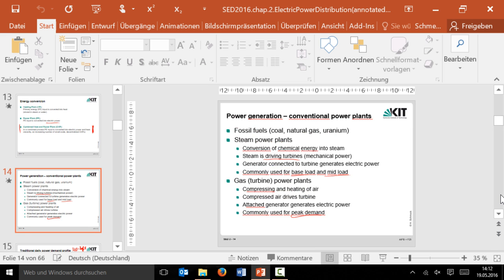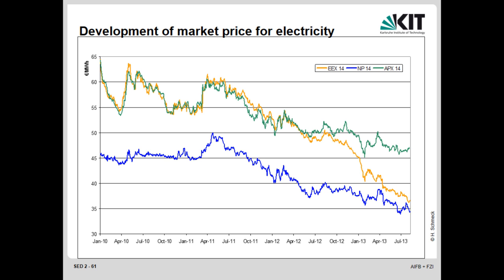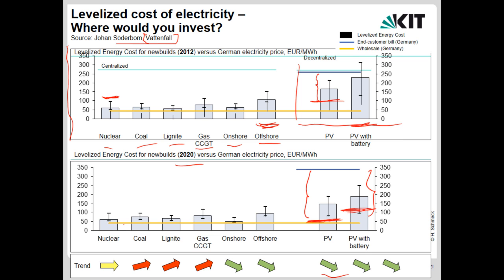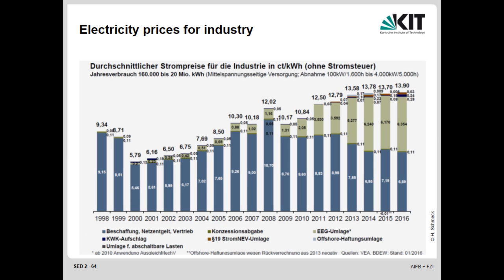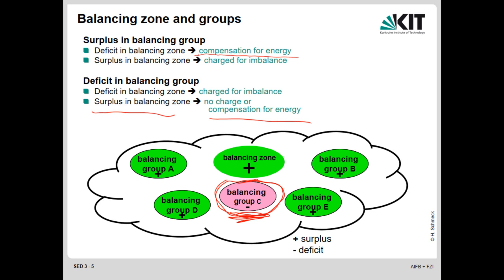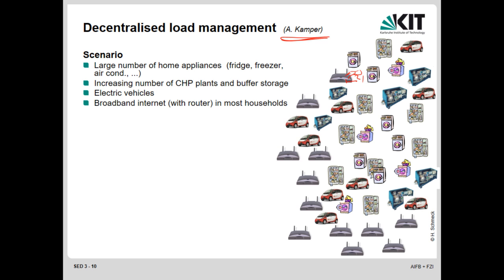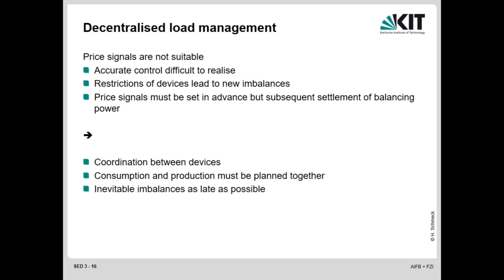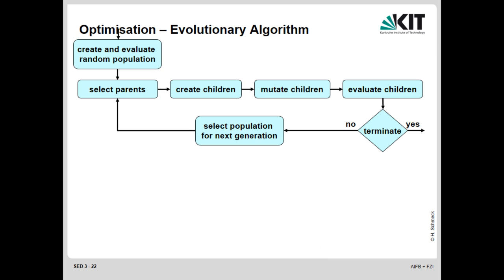5 Smart Energy Distribution SS 2016 gehalten am 19 05 2016 Teil 1